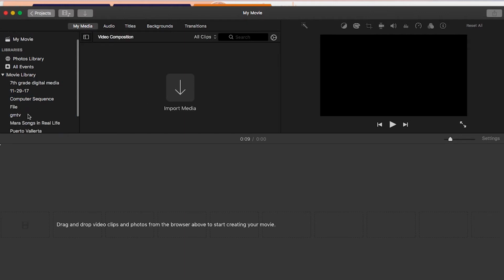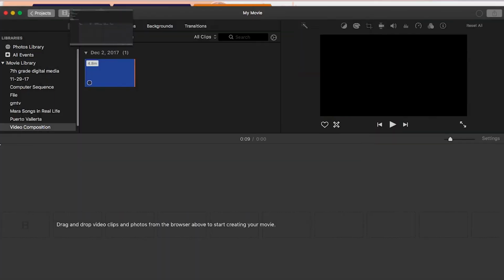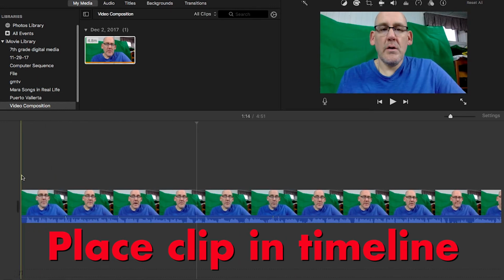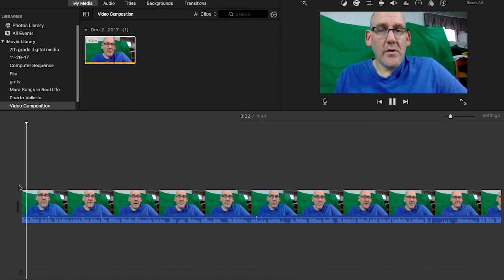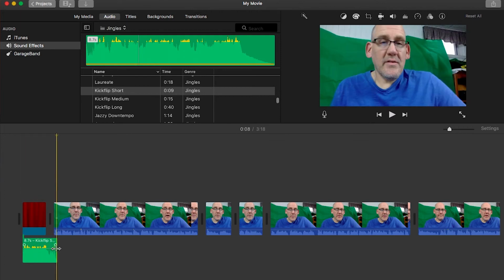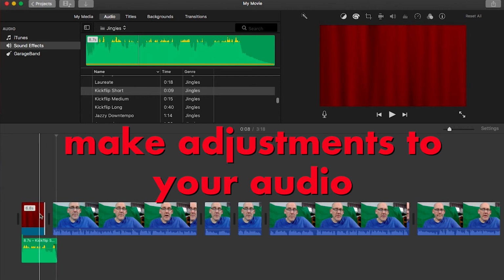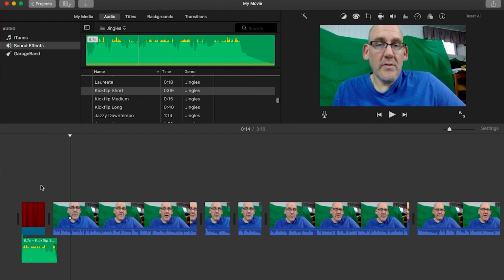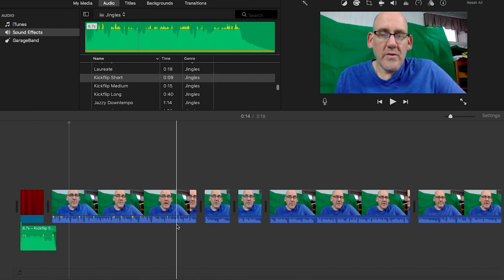Hack iMovie - Podcasting all on your Mac with no extra apps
Turn your ideas into a podcast with these easy steps using nothing more than the software included on your Mac.  See how iMovie and Quicktime can help you capture and edit your ideas into a podcast.